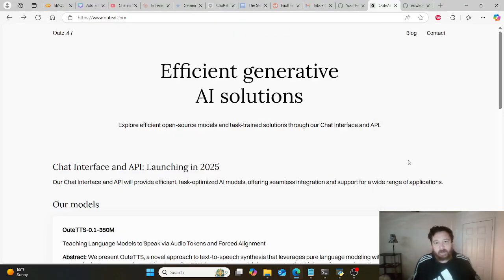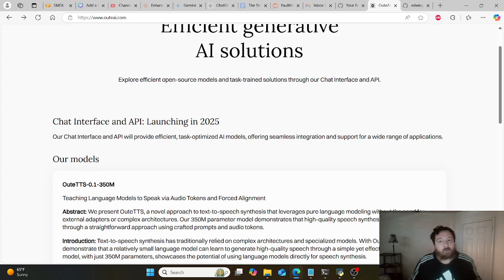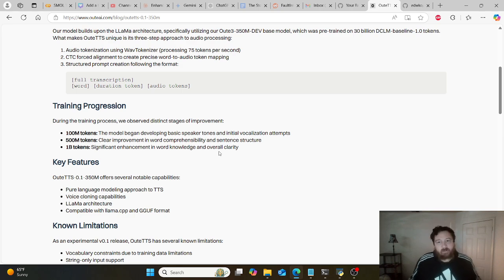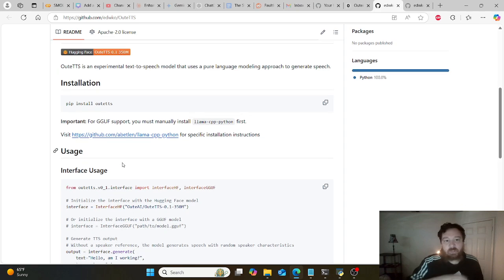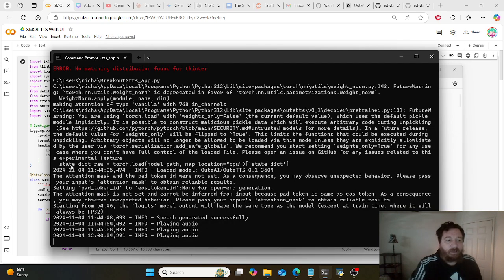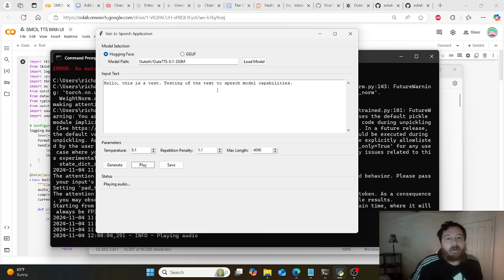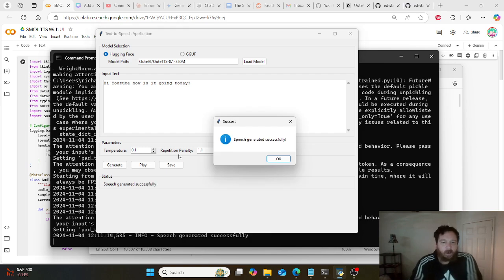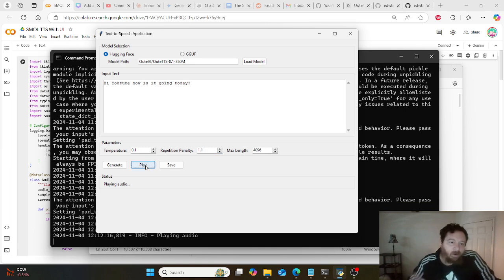A Small Text To Speech Model That Anyone Can Run Just Dropped: Here's A UI For It!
In this video, I showcase a new, small text to speech (TTS) model that was recently released. This model is only 350 million parameters, making it one of the smallest TTS models available. I also provide a simple UI that you can use to run the model.

This video is perfect for anyone who is interested in TTS or who wants to learn more about how to run AI models on their own computer.

Here are some of the key topics covered in this video:

Overview of the new TTS model
How to install and run the model
How to use the UI
Voice cloning
Tips for improving the model's performance